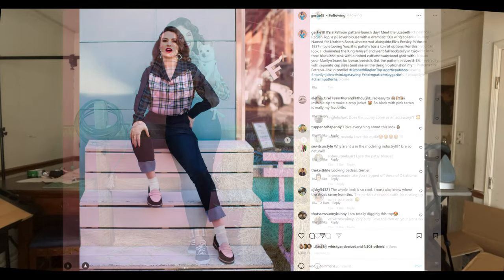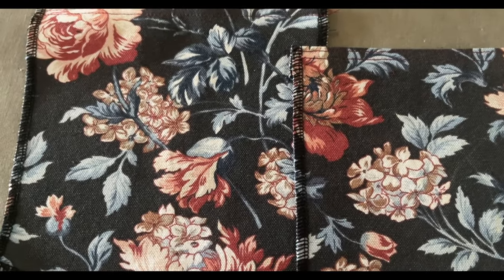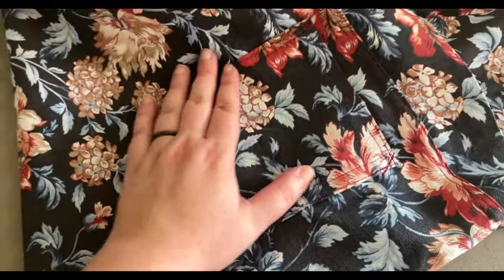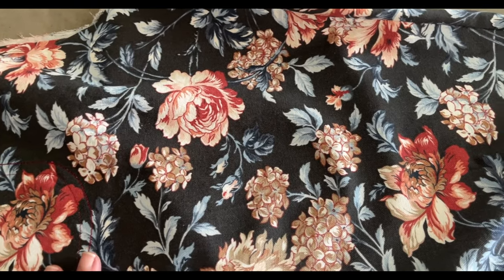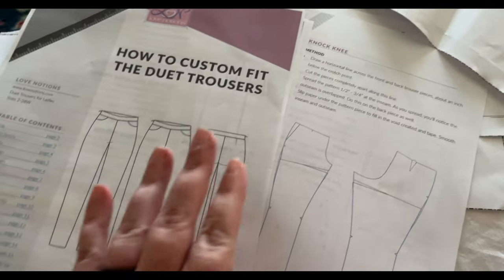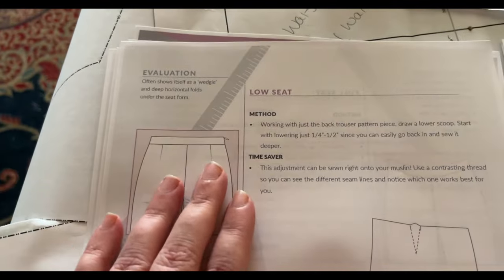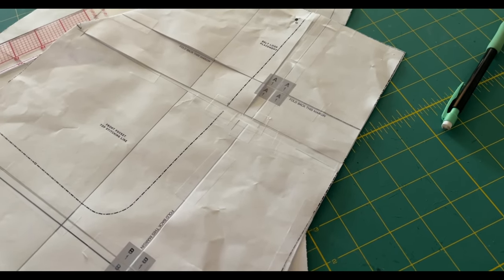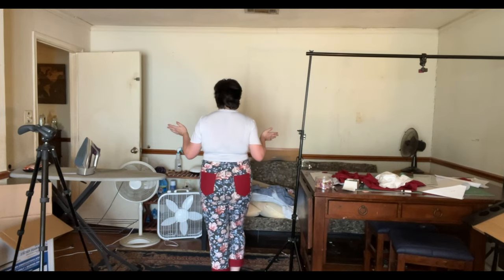Making Charm Patterns Marilyn Jeans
After two mockups, I finally got this pattern right! If you are interested in this pattern head on over to Charm Patterns by Gertie and pick yours up today!

0:00 - Intro
3:40 - Mockup #1
9:00 - Mockup #2
15:28 - Final Adjustments
19:44 - Final Pair
21:33 - The Reveal
24:21 - Patreon Info!
25:13 - Outro